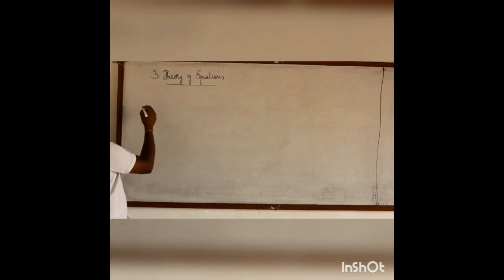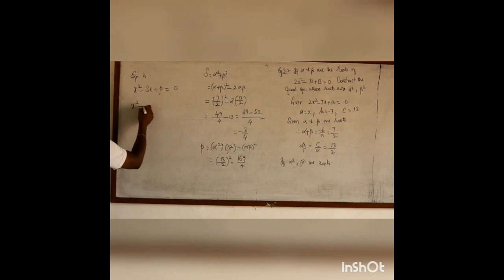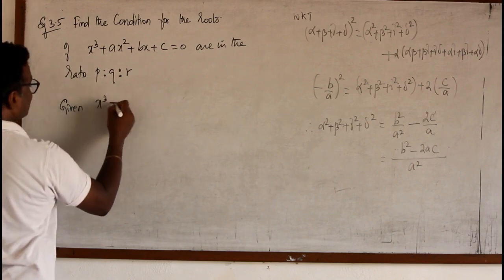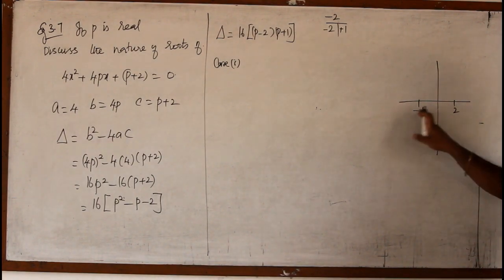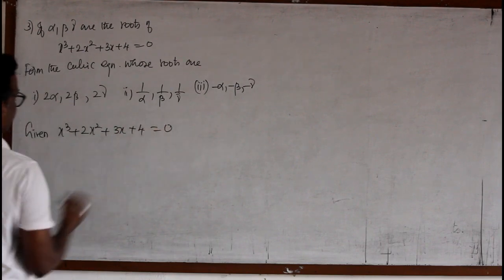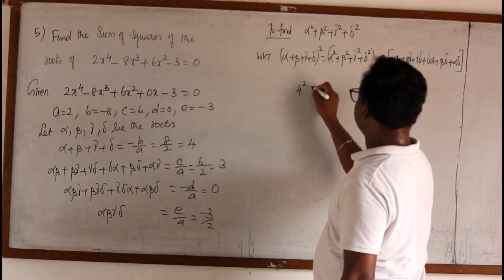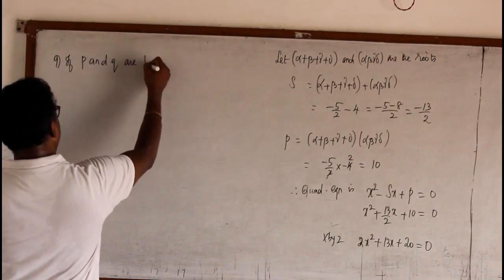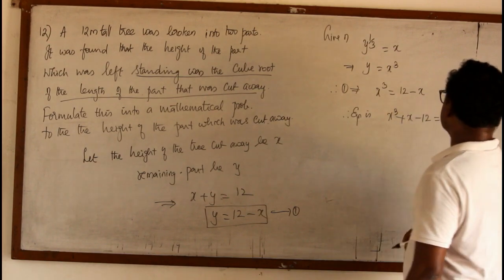12 MATHS Ex 3 1